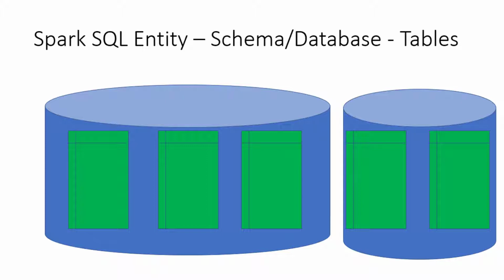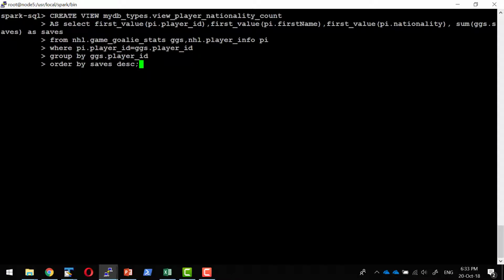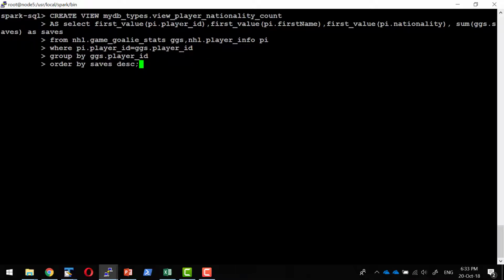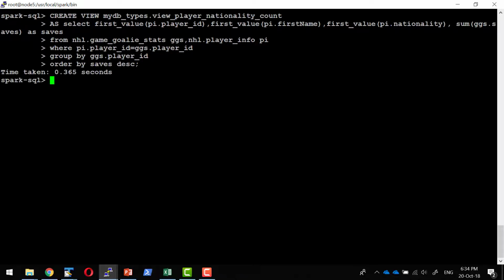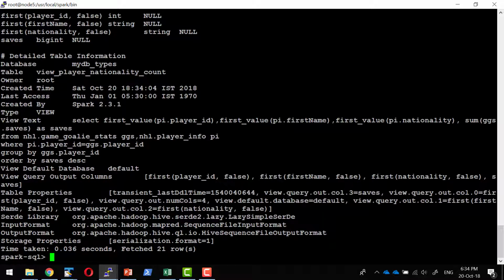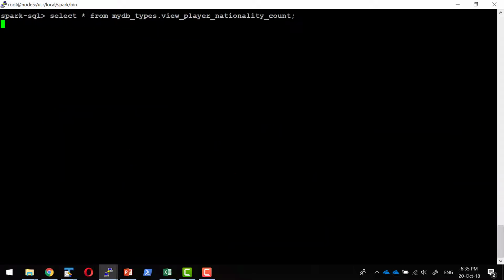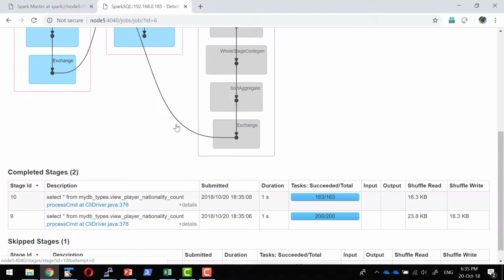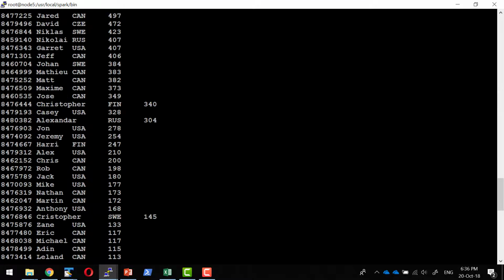Apache SparkSQL Views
Overview of views

Create views from an existing table

Select data from views